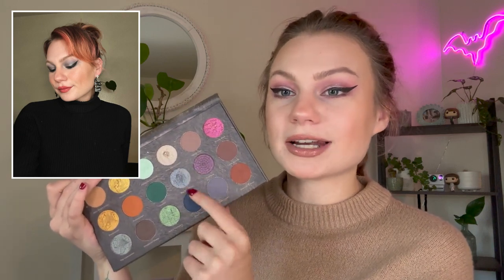A to Z Project Pan | Update 4- EVEN MORE PANS?!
Can you believe the progress this update?! We're blowing through these shades!

Current Rotation:
F- Feb's Gem (Colourpop All Amethyst)
I - Inheritance (ABH Riviera)
J - Juicy (Marc Jacobs Cherrific)
K - King (Luminess Lion King)
L - Lullaby (Kylie Nice)

- Pat McGrath x Bridgerton Diamond of the First Water palette